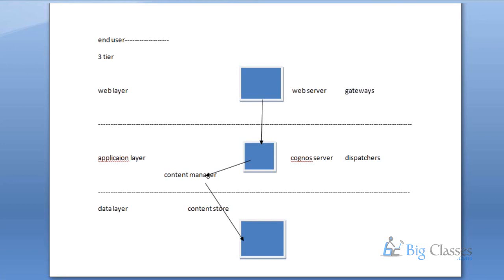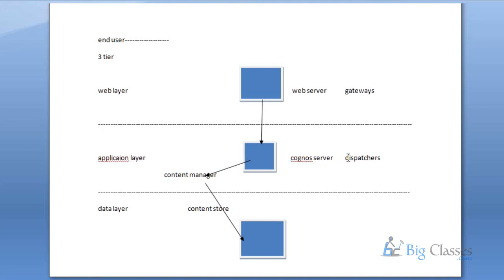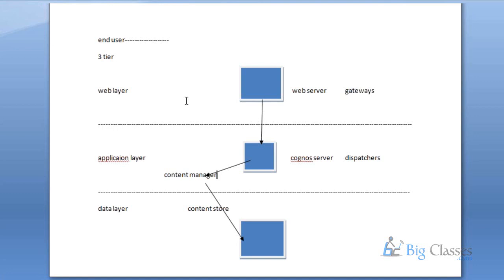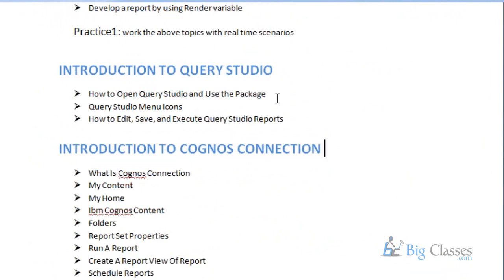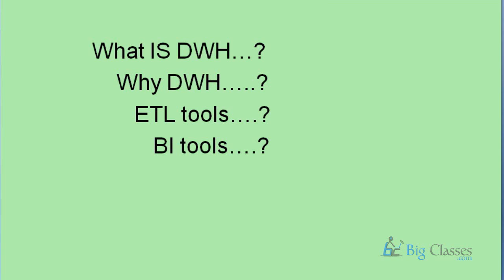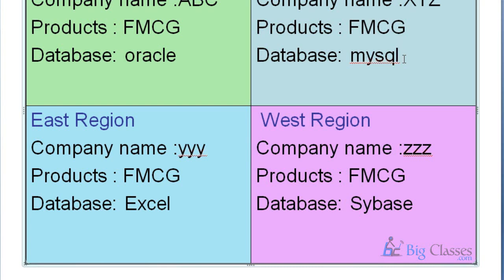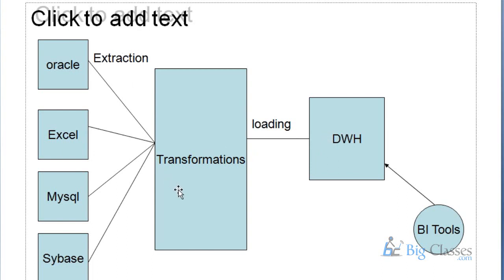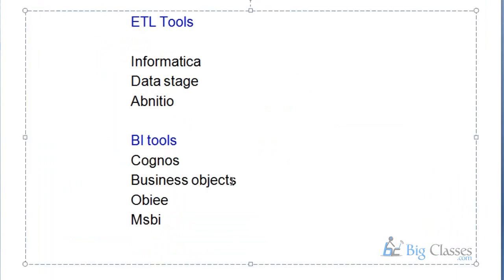Cognos Online Training for beginners - Cognos Video Tutorials - Cognos Demo - Bigclasses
If you are planning to join Cognos online Training, you can join BigClasses's Cognos Online Training. During Cognos online training at BigClasses, you will learn fundamental and advanced report building techniques using relational data models, methods of enhancing, customizing, and managing professional reports. During Cognos online training you will be trained by best faculty.

For regular Updates on Cognos   please like our Facebook page:-